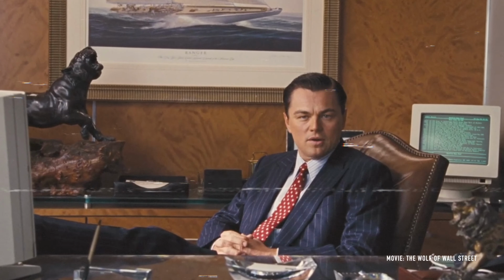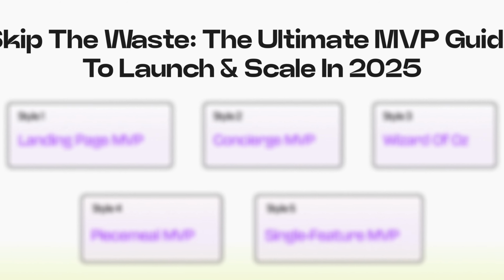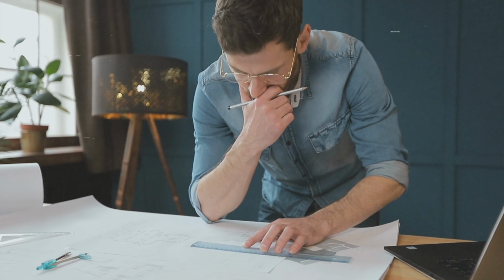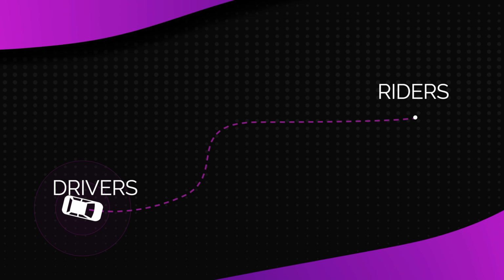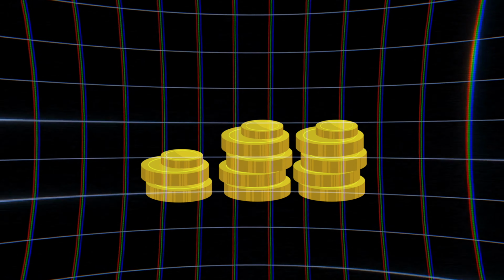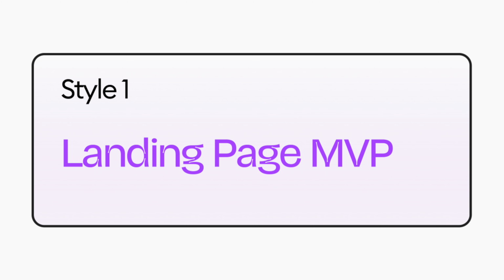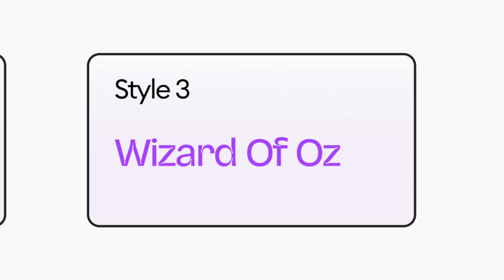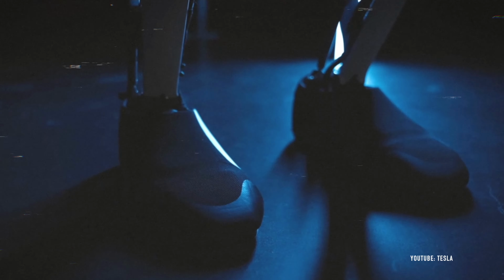MVP Guide: Start YOUR BUSINESS in 2025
🚀 Think you need a perfect product and huge budget to launch? Think again.

In this video, you’ll learn how to build a simple MVP, test demand before wasting time and money, and start making real revenue fast — just like Airbnb and Uber did.

🔥 Watch now to find the best MVP model for your idea and learn how to monetize it smart in 2025!

00:00 - Intro
00:41 - What is MVP?
01:37 - MVP models
05:06 - Test demand
06:08 - Start building a business!
06:59 - Startups mistakes

ABOUT US: Boomerangme — a powerful loyalty platform designed for digital agencies and local businesses. With over 11,000 companies using our system and more than 3 million digital loyalty cards in circulation, we help businesses turn occasional buyers into repeat customers. Our platform enables easy creation of digital loyalty cards for Apple Wallet and Google Pay, automated push notifications, and real-time customer insights, all without the need for a custom app.